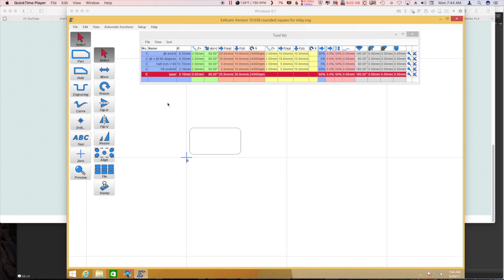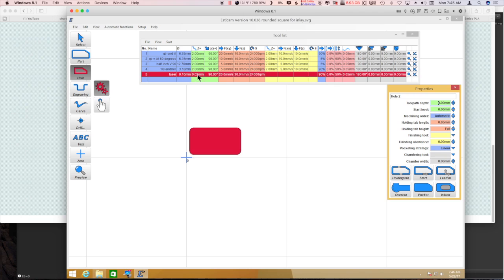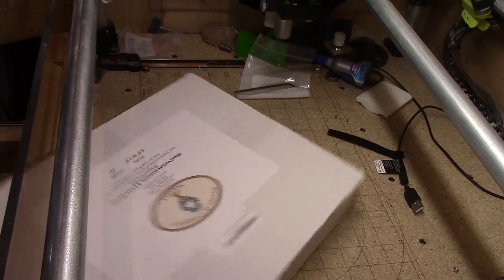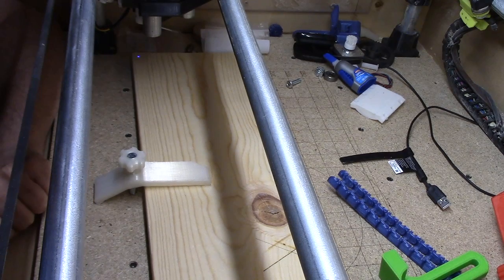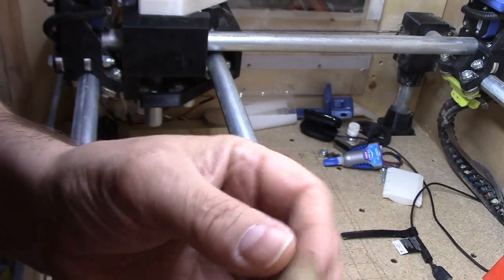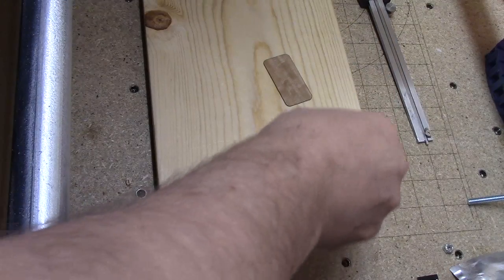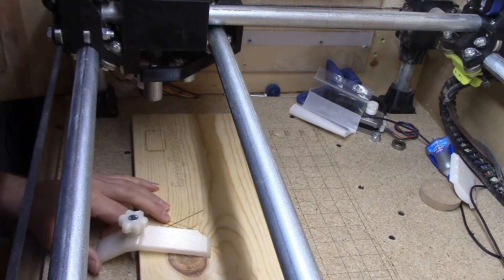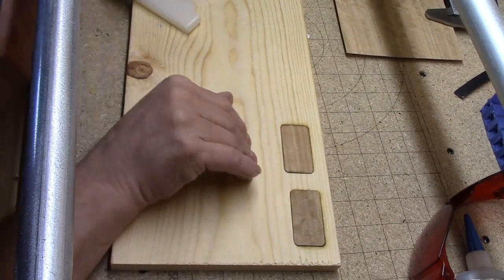MPCNC 26 Trying out some veneer with the laser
first attempts with veneer inlay using a laser.